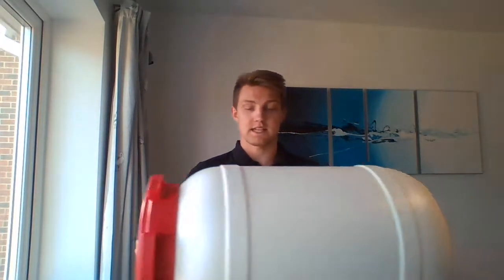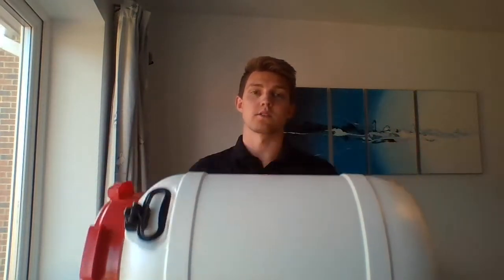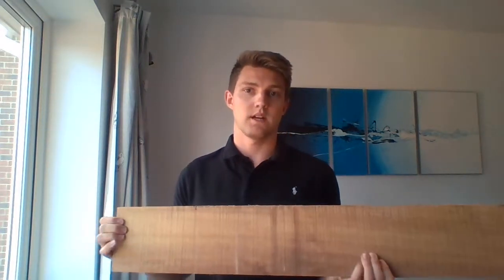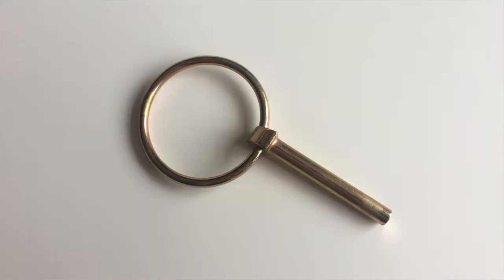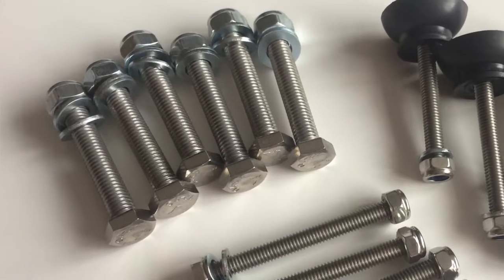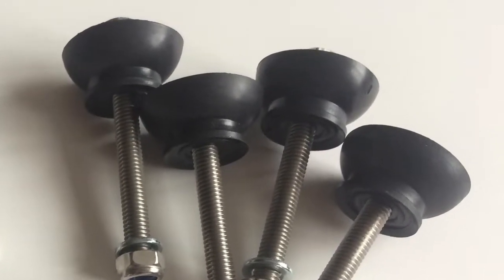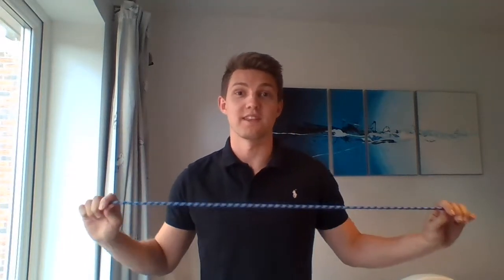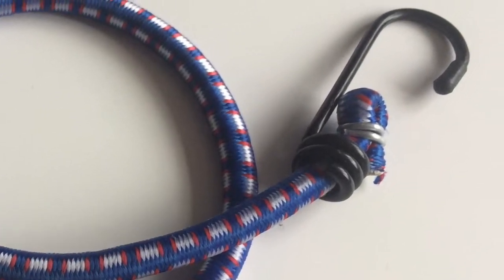SpinCycle Vlog 2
An explanation of some of the standard parts used to create a SpinCycle washing machine.